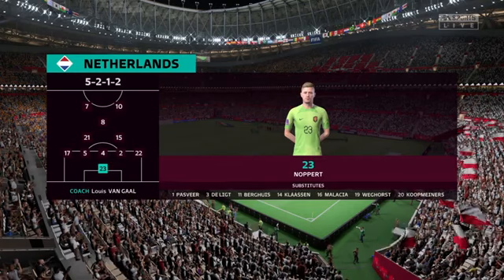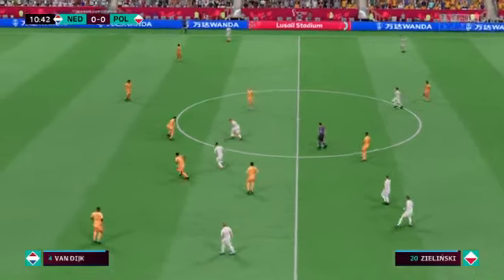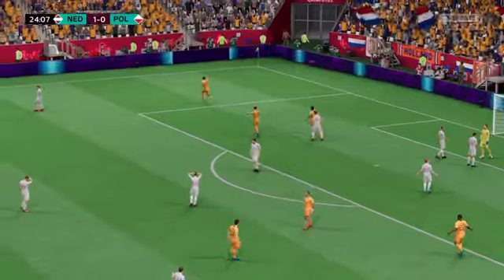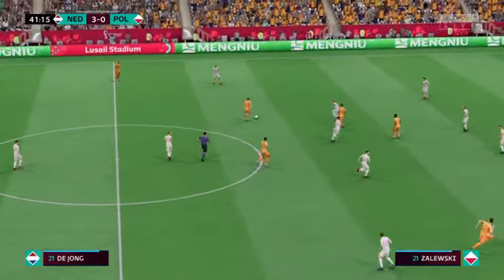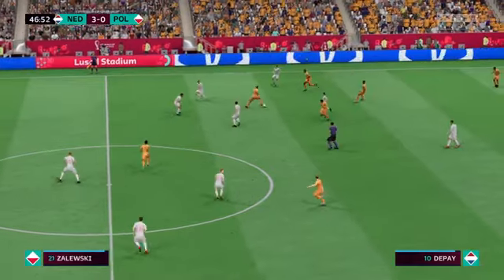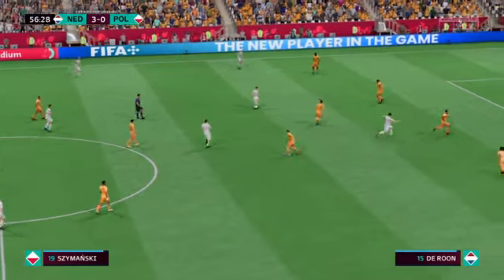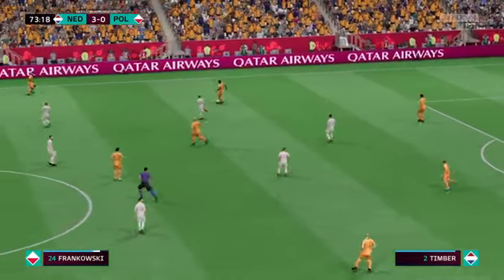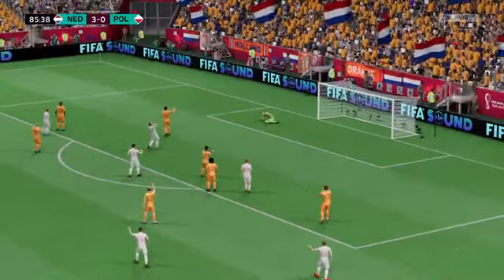2022 FIFA World Cup Qatar [FIFA 23] | Knockout Stage | Quarter-Finals | NED v POL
2022 FIFA World Cup Qatar
Knockout Stage - Quarter-Finals
December 9, 2022
Netherlands vs. Poland
Lusail Iconic Stadium, Lusail

Quarter-Finals (December 9-10):
Belgium vs. Brazil (December 9)
Netherlands vs. Poland (December 9)
Spain vs. Portugal (December 10)
England vs. Argentina (December 10)